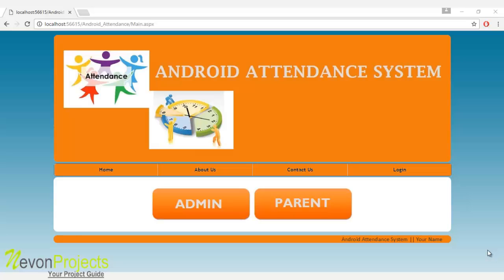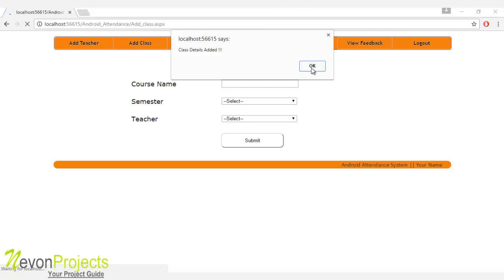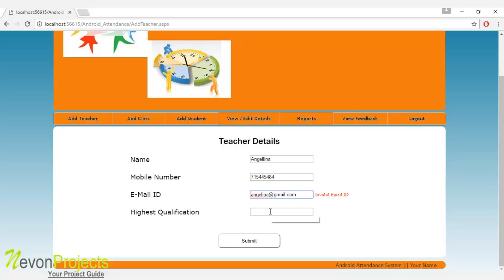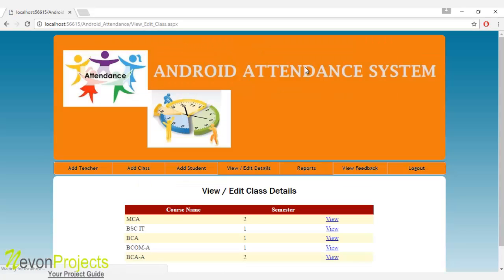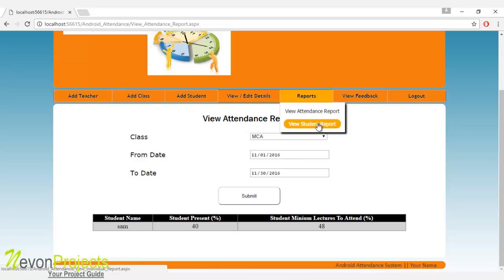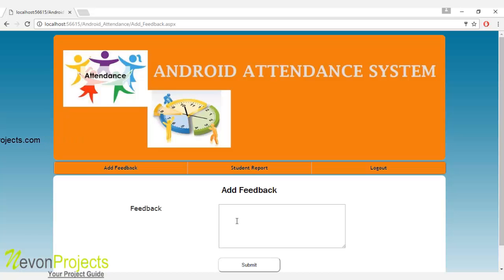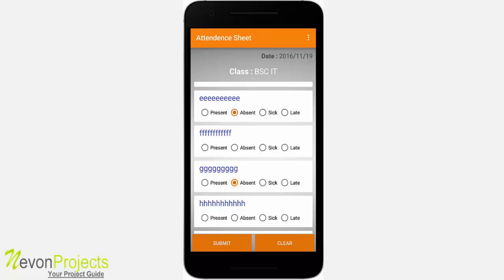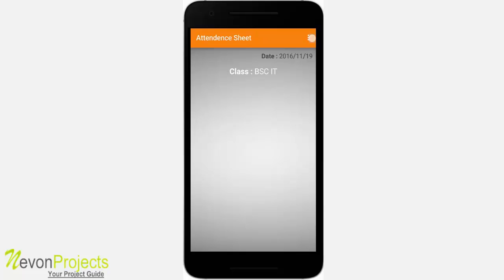Android Attendance System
This android attendance system project is built to be used for school/college faculty so that they may take student attendance on their phones.